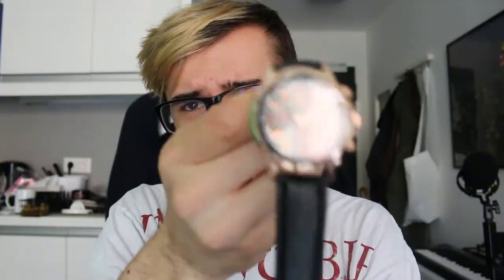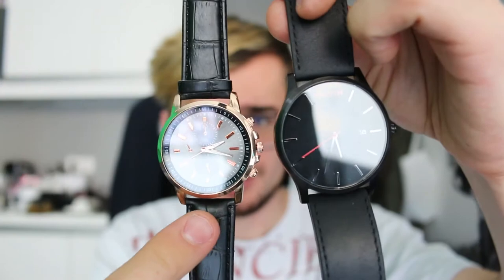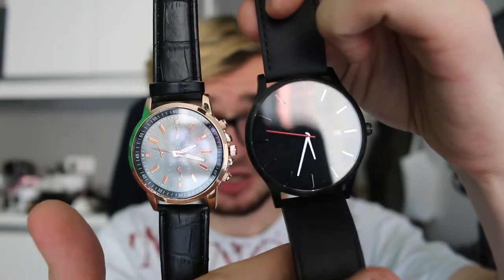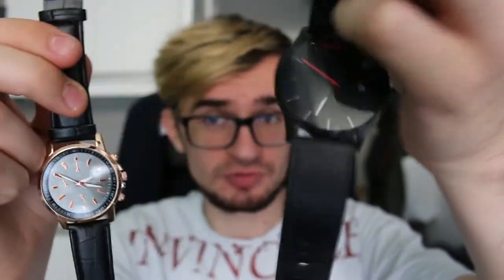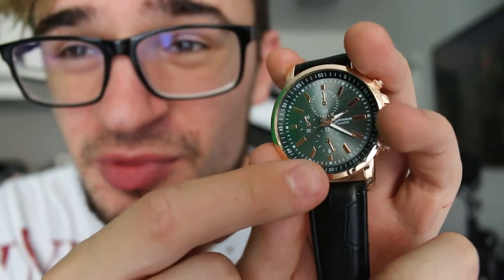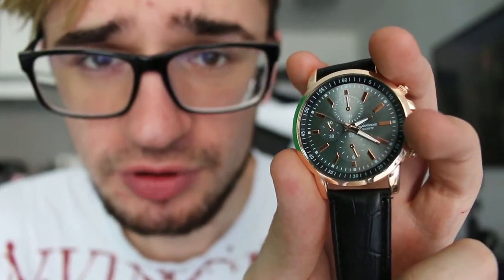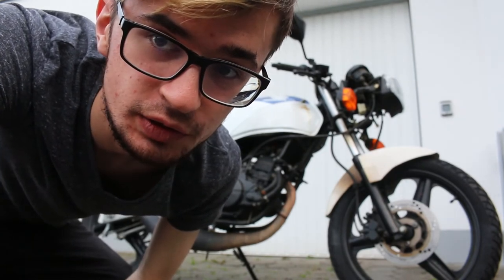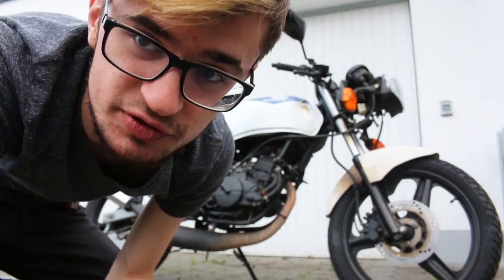wrapping up the moped | Daily Vlog #98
today I finally got my free watch from Bradley‘s Men Store. now I totally understand how they can send them out "for free". also it was about time to prepare my moped for the mechanic…